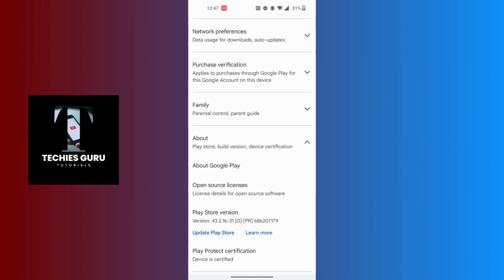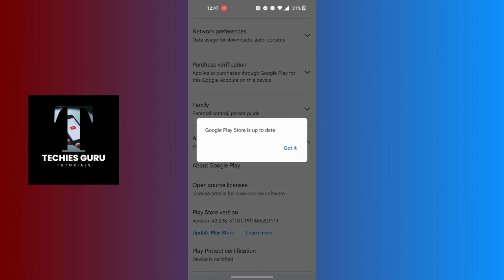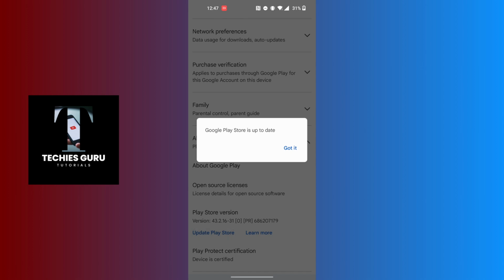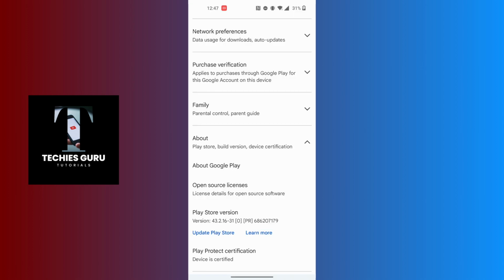How to Update Playstore App on Phone?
Keeping your Google Play Store updated ensures you have the latest features and security improvements. In this tutorial, we’ll guide you through how to check for and install updates on the Play Store app for Android devices.